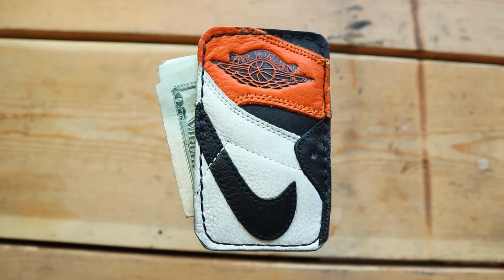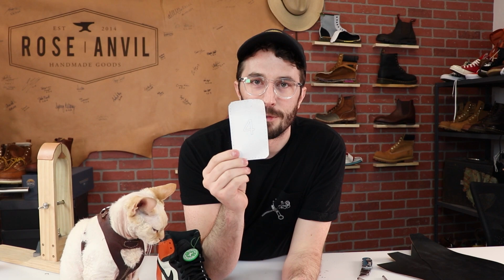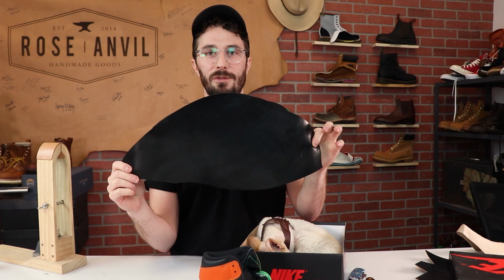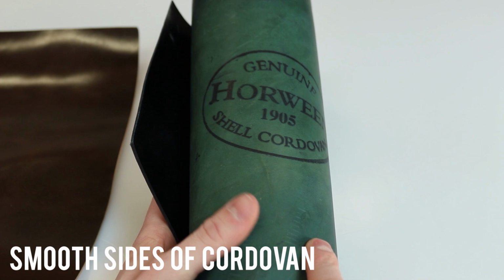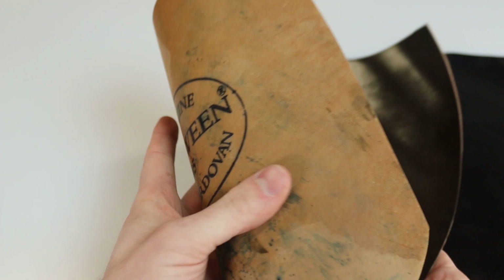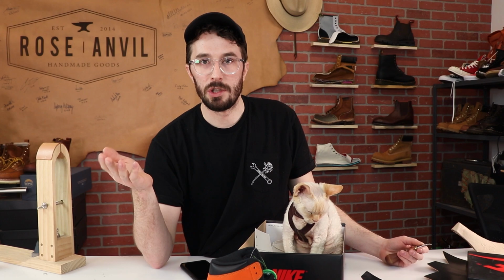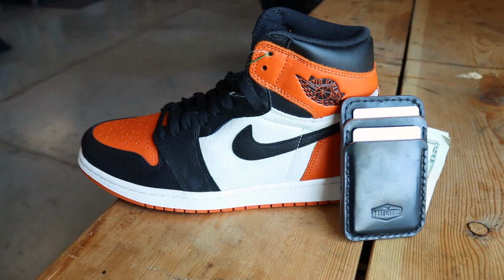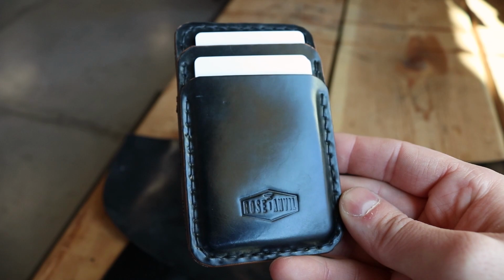$1000 Jordans Wallet + Most Expensive Leather in the World - (FREE TEMPLATE)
I made a wallet out of the most expensive leather in the world, Shell Cordovan by Horween and the leather for the $1000 sneakers, Shattered Backboard Air Jordan 1's.